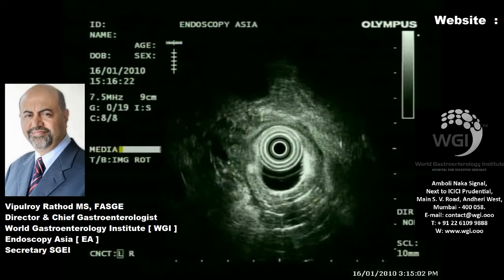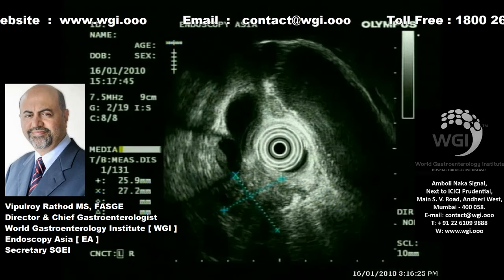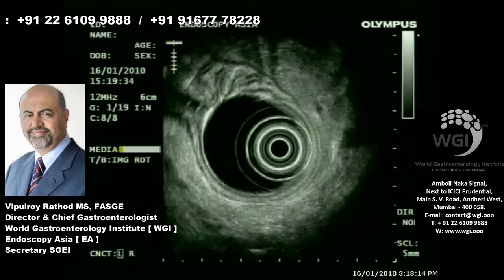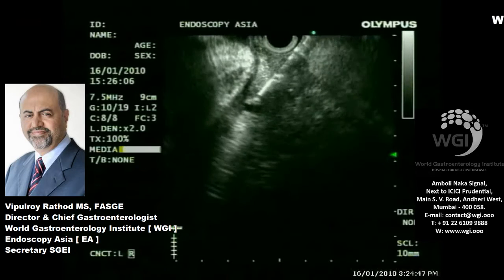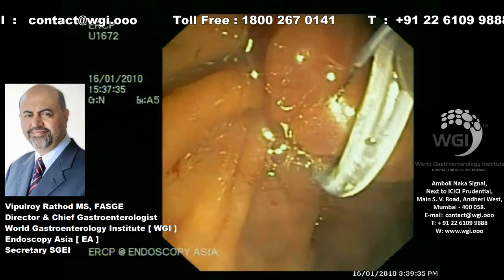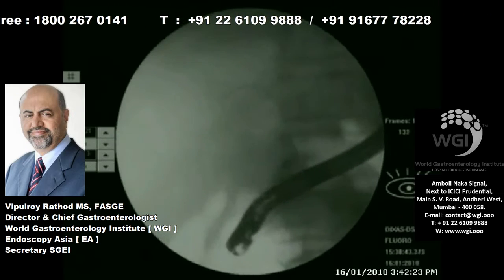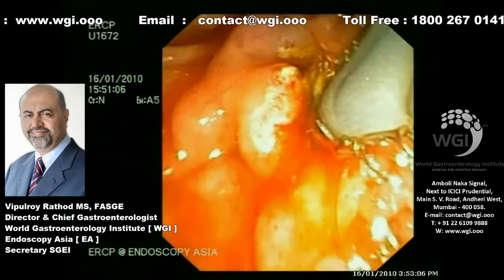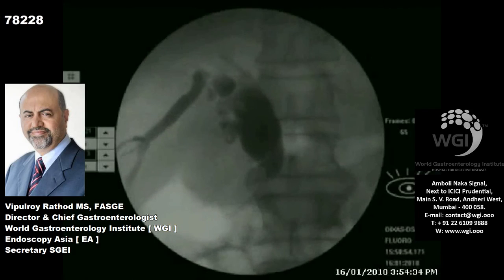Endoscopy How to going Endoscopic procedure of Pancreatic Head Tumour /Engineer Sohel Rana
and more Update this Channel.